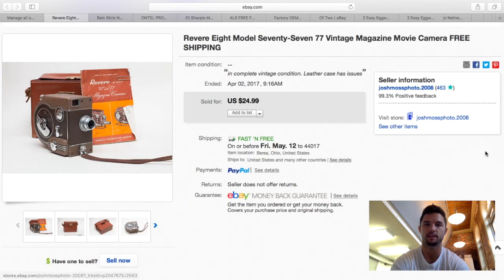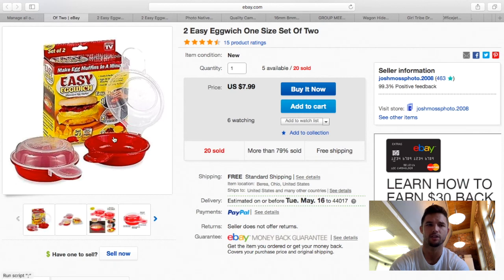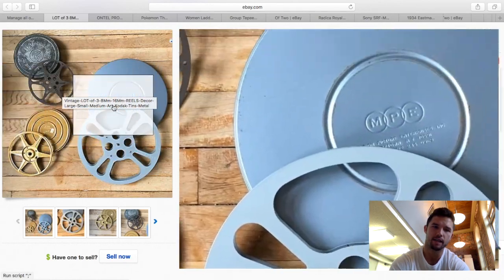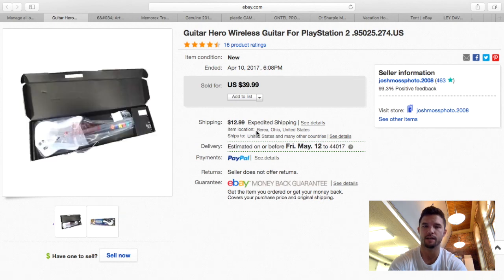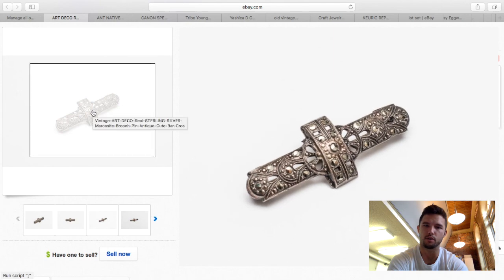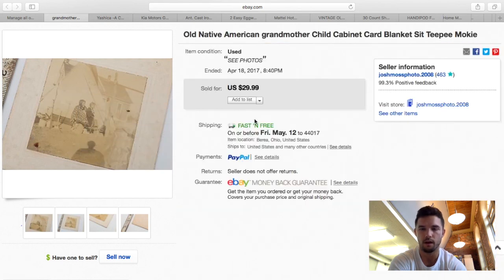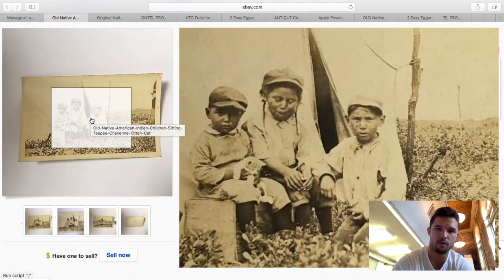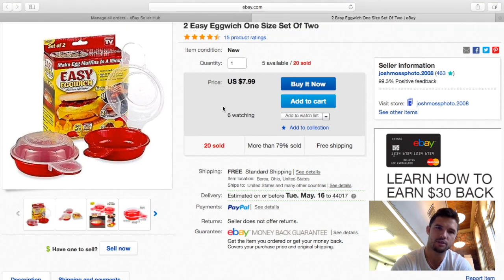What Sells on eBay? | April 2017 Sales Update Video | Haul Video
What sells on Ebay? In this sales update video I will be sharing what Vintage, New, Sealed, Retail Arbitrage, Antique and any other kind of items that I found and shared with you in haul video that sell great on Ebay, for large profits. Some Items are better to sell then others but these are all items that I have sold using Ebay in the past month and making money from home. Easy, fast, passive income. Most of these items can be found at you nearest Flea Market, Thrift Store ( goodwill, savers, mom and pops stores) Auctions, and even garage sales.